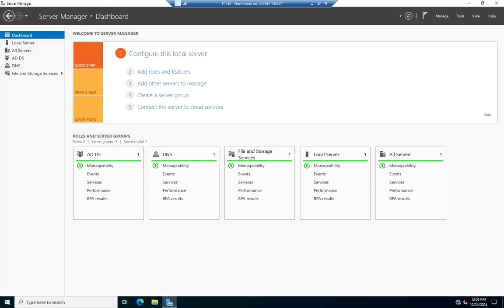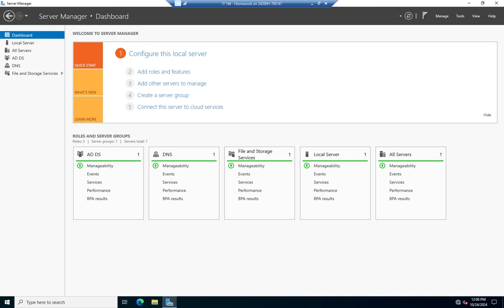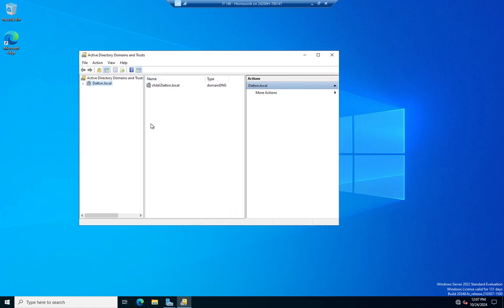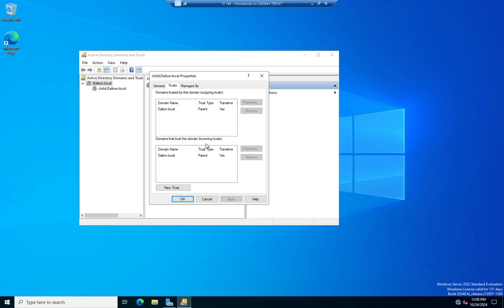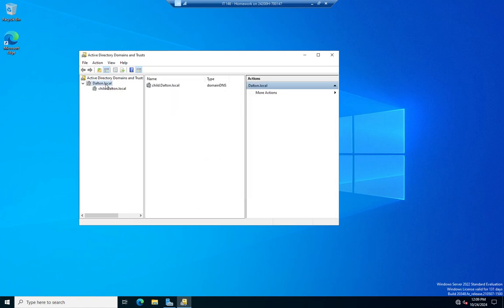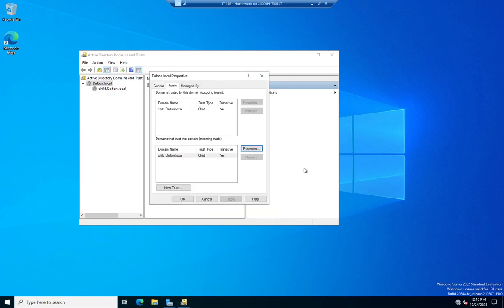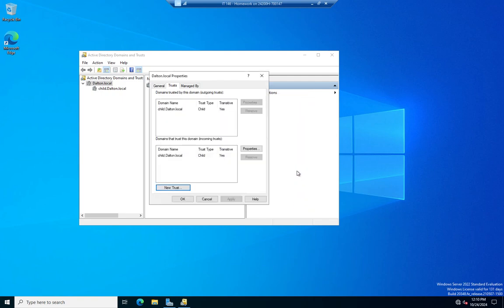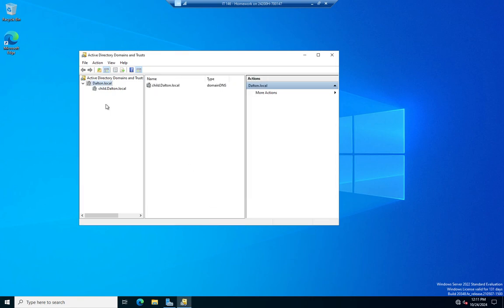Working with Active Directory trust relationships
This video discusses the purpose of AD trust relationships and shows how to view the existing relationships while discussing how to create trust relationships with untrusted domains.